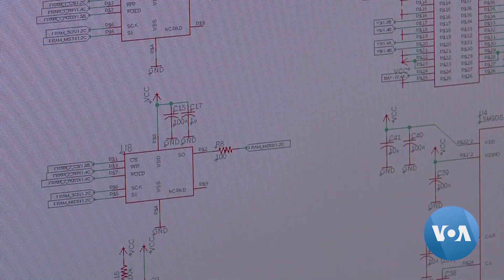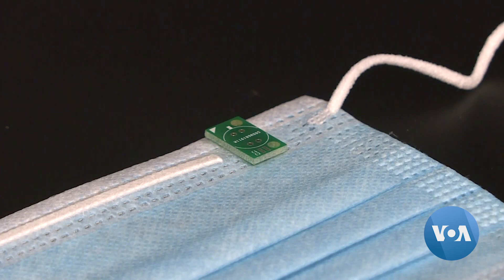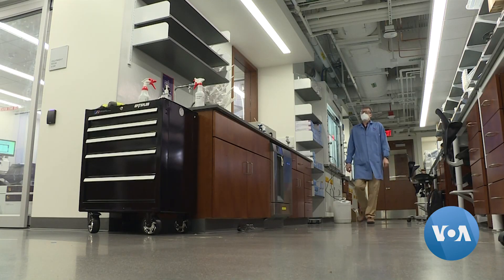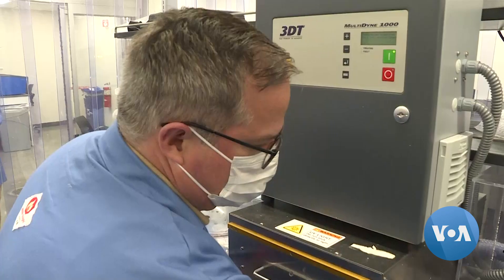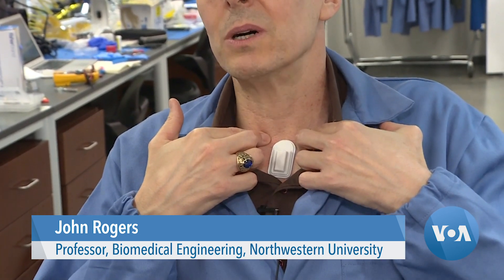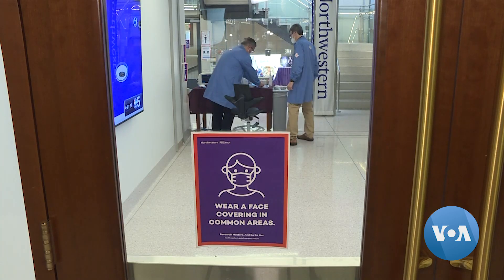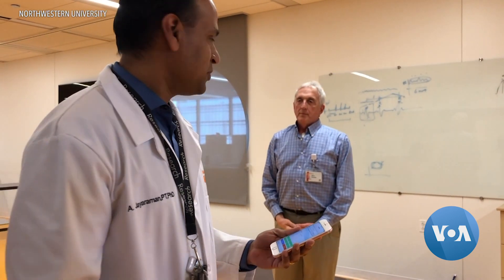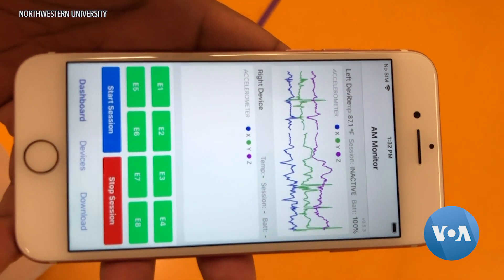COVID-19 Sparks Technology Innovation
Engineers at Northwestern University in Evanston, Illinois, are developing new technology for health care workers on the front lines of fighting the spread of COVID-19